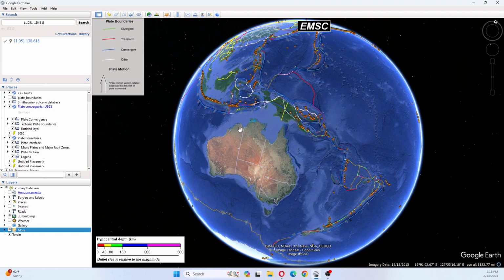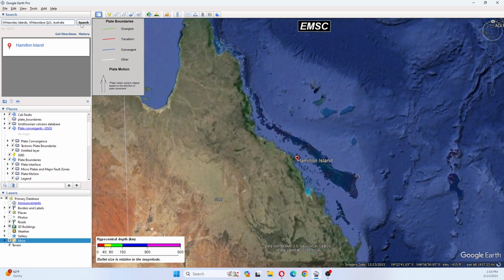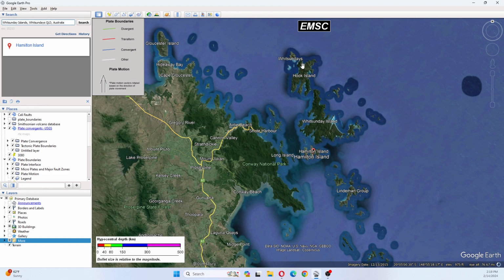Scientists Solutions To Cool The Earth Down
This is a place like Patreon and I share more content on this site , also I sell some artwork from my shop that gives back to my supporters and you can become a member which supports me and this channel Buy Me A Coffee~

Rebecca Temple
17 U.S. Code Section 107: Fair Use Notwithstanding the provisions of sections 106 & 106A, the fair use of a copyrighted work, including such use by reproduction in copies or phono records or by any other means specified by that section, for purposes such as criticism, comment, news reporting, teaching, scholarship, or research, is not an infringement of copyright.